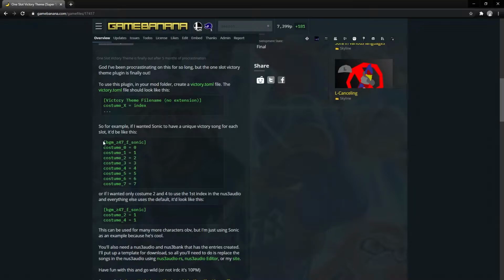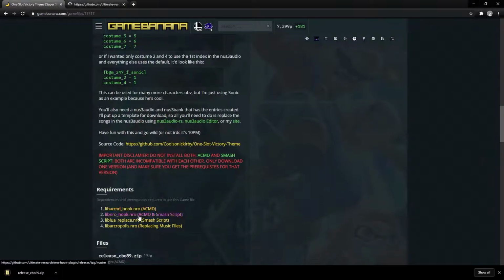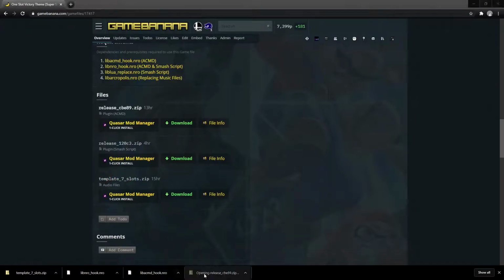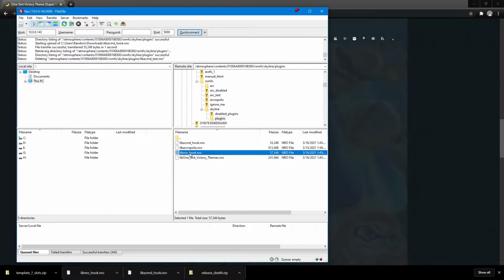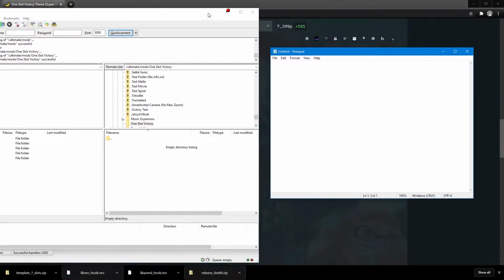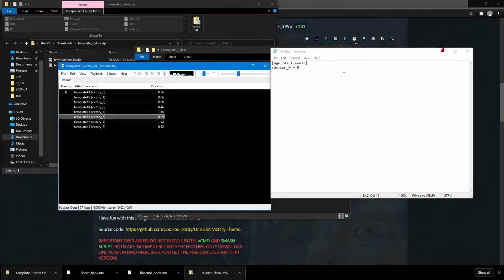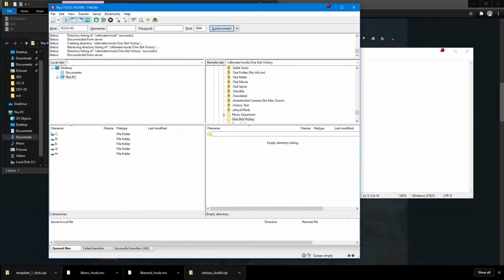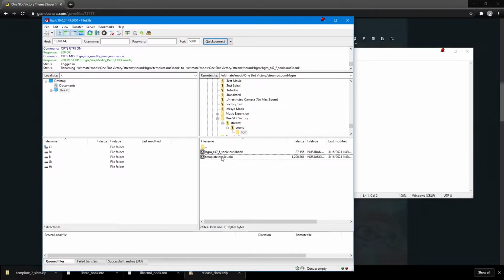Setting up the One Slot Victory Theme